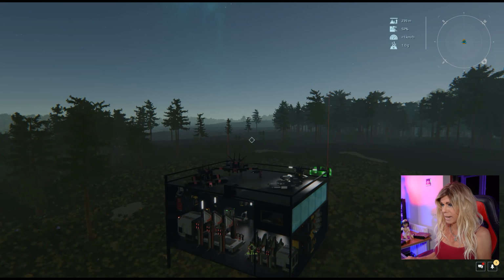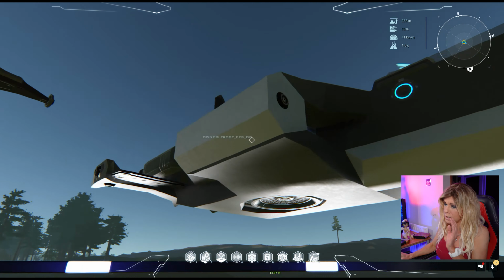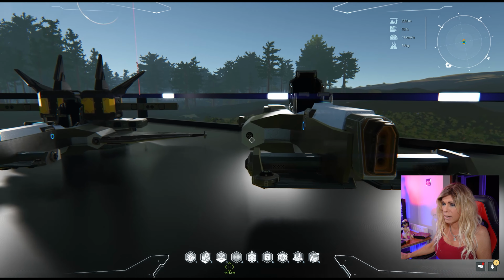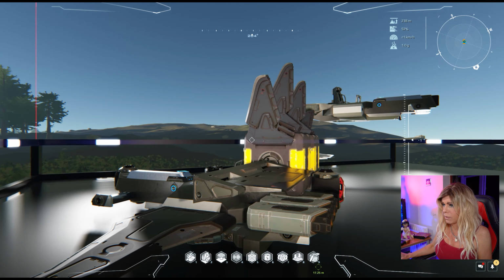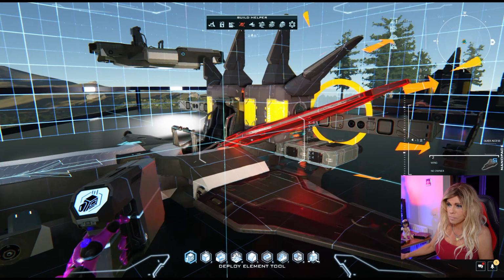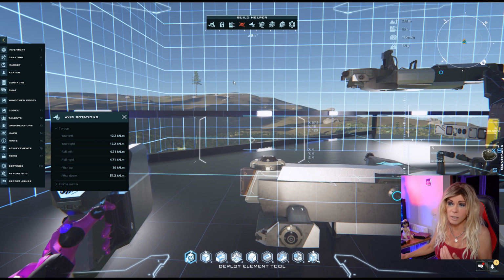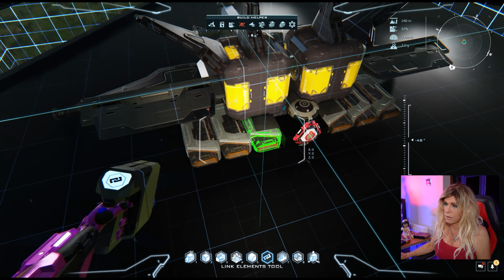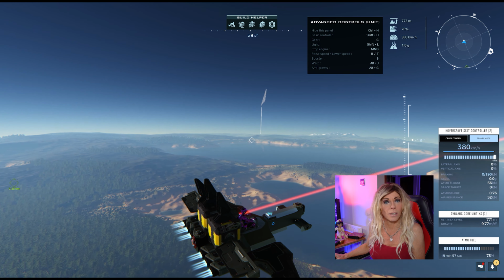DUAL UNIVERSE: UPGRADING YOUR SPEEDER! - Beginner Guide EP 2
In this second episode of my beginner guides to Dual Universe, I provide information on what all the parts on your speeder do and how they work. I then upgrade the speeder to turn it from a hovercraft into a flyer that can also carry a little cargo.